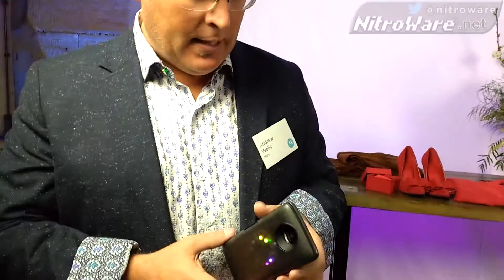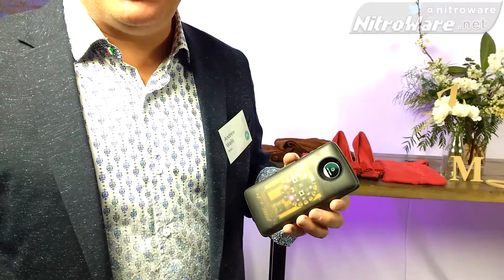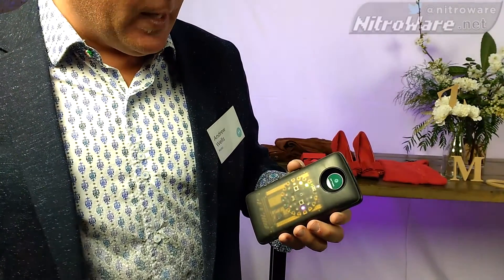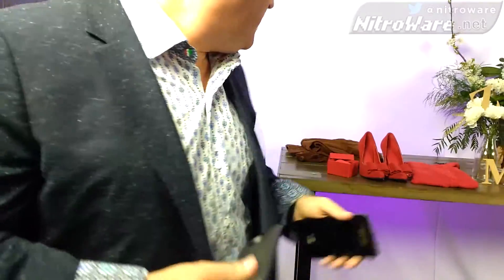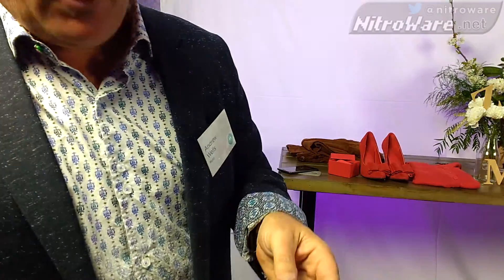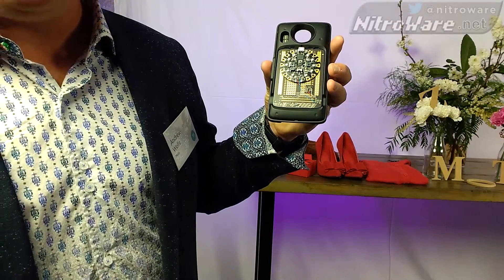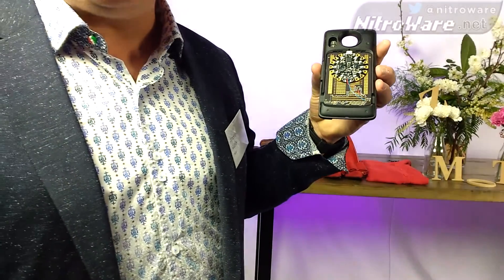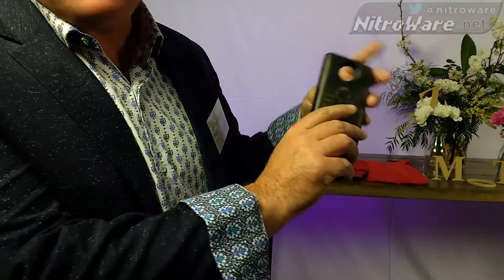Motorola Mobility VP Engineering Interview | Moto Z and Moto Mods Developer Kit for Makers & Modders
We chat with Andrew Wells, VP of Engineering from Motorola Mobility HQ about the Moto Mods Developer Kit for the Moto Z, Moto Z's form and function and trends in phone hardware and software.

The new Moto Z is thin, light and fast like other Android flagships but has the unique ability to add moto mods expansion devices like a Camera back, Speaker or Projector. Motorola has made a hardware developer kit for anyone who wants to make their own mods or tinker and probe the phone